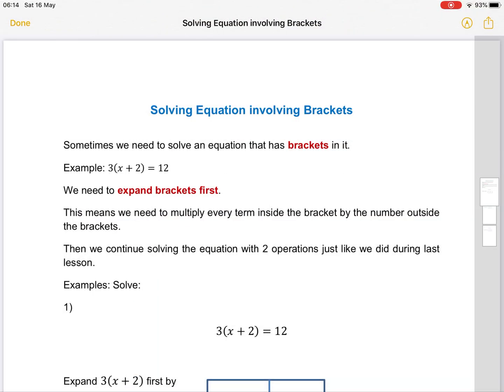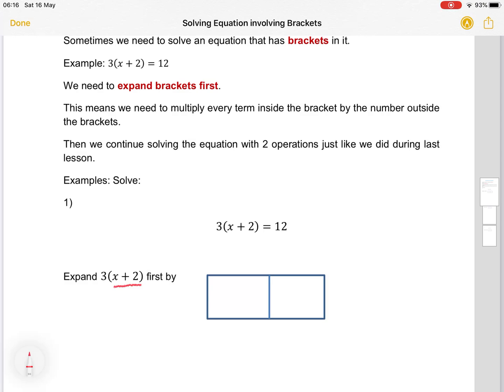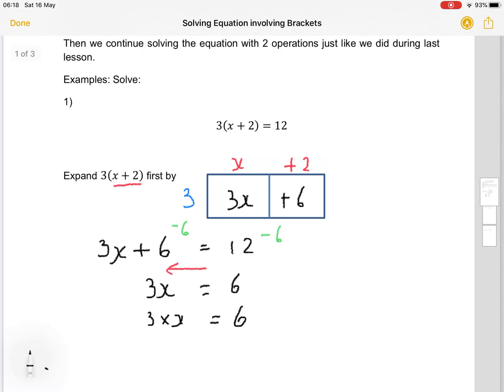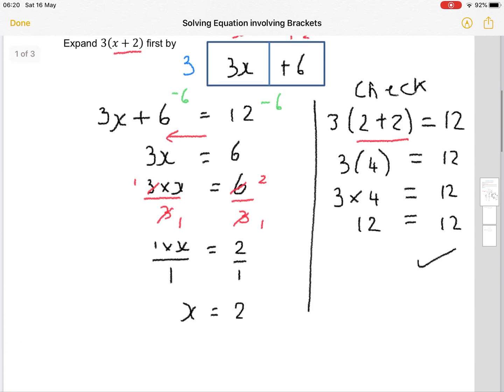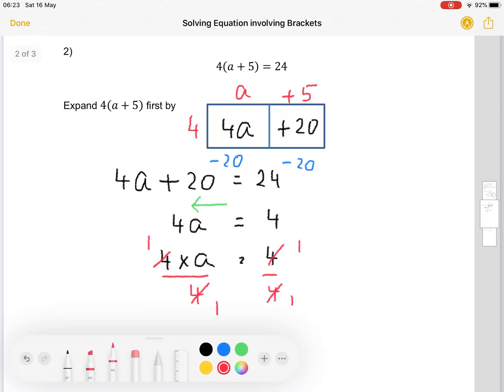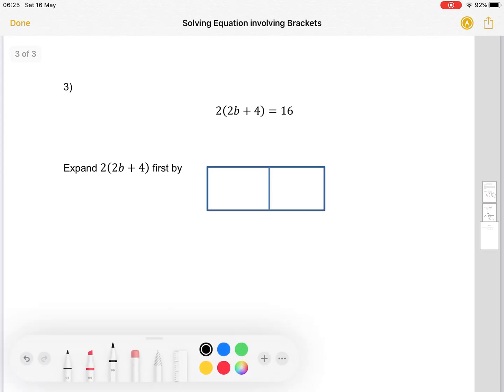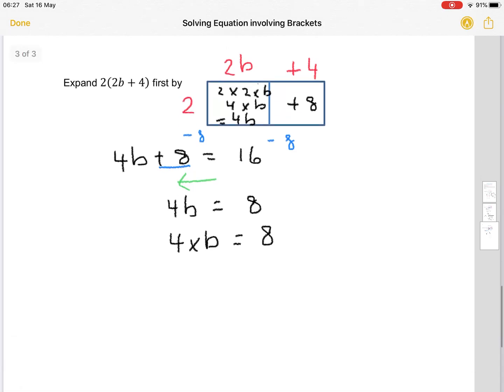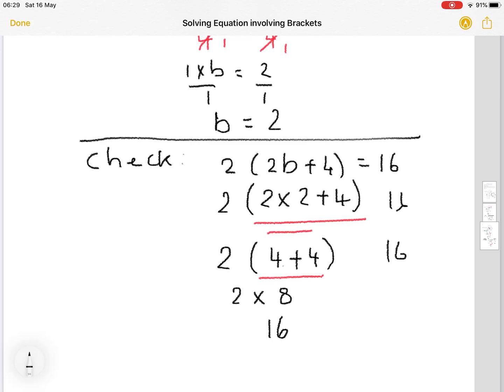Solving Equations involving Brackets